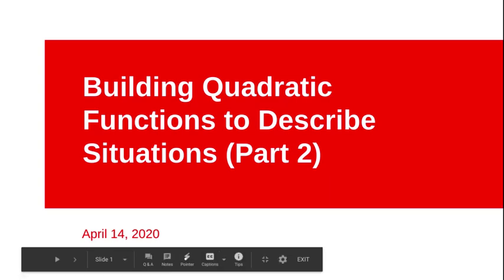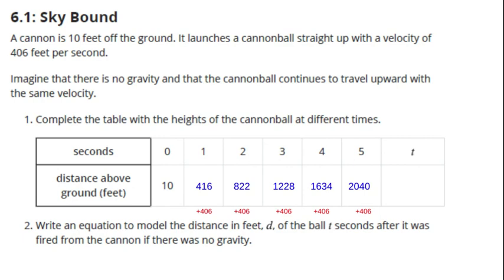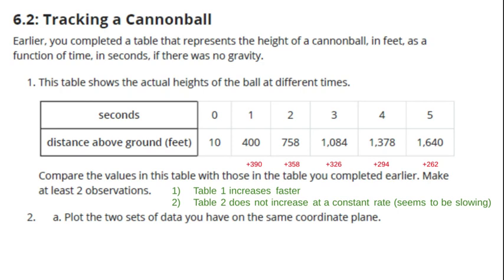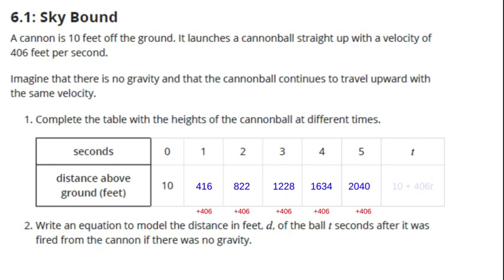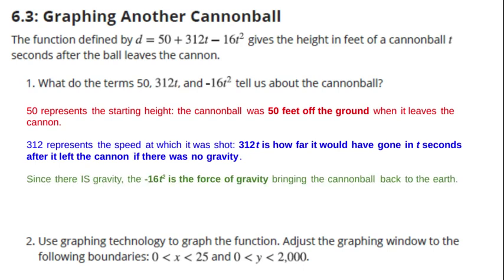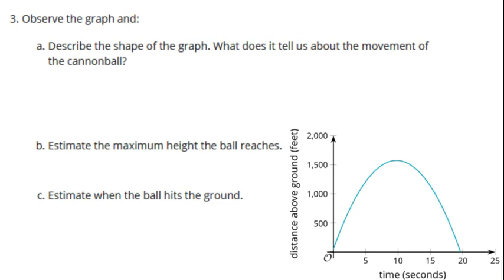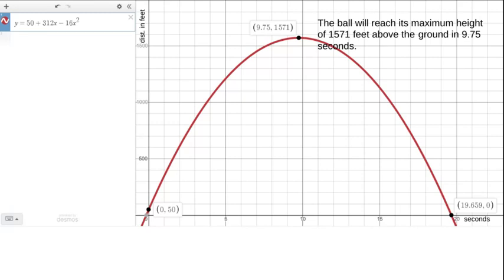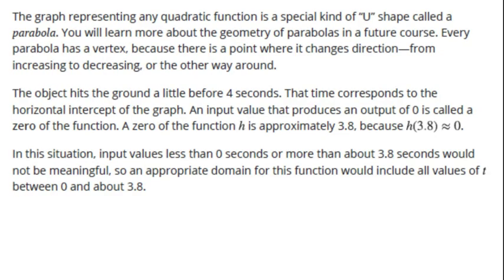Untitled: Apr 10, 2020 3:58 PM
Building Quad Functions part 2: Remote Learning